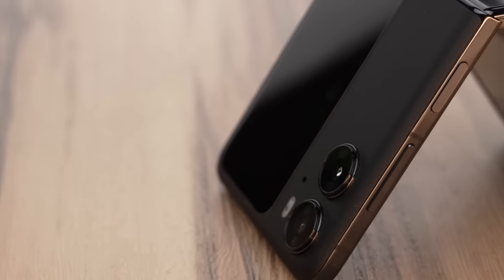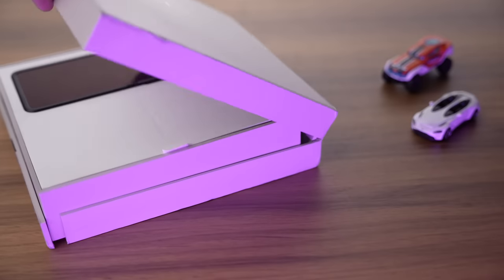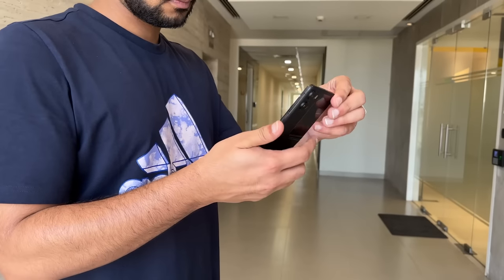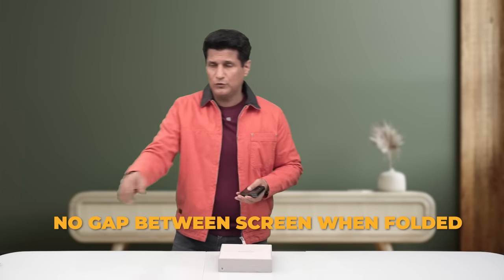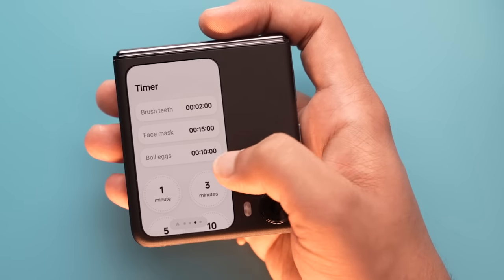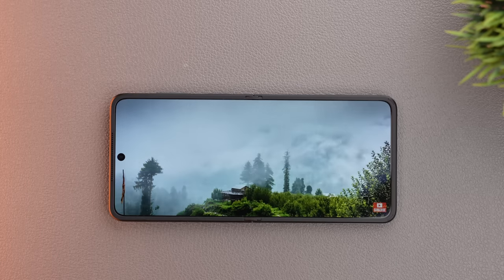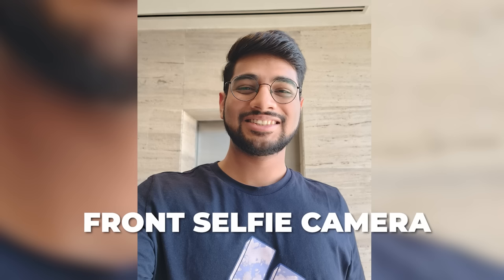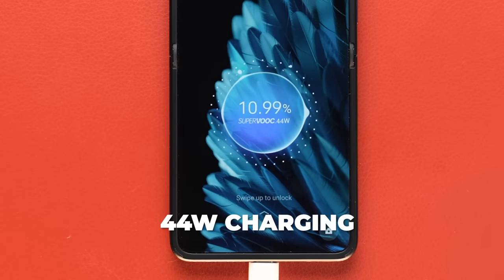OPPO Find N2 Flip Review: The Best Folding Phone Ever?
OPPO’s new Find N2 Flip is here. It is gapless, has no screen crease, great cameras, and a huge battery for a foldable phone. But the showstopper is the outer cover display. Find out how good it really is in my full review.